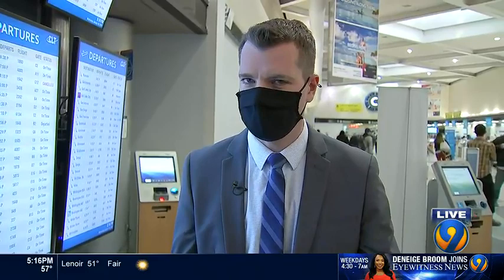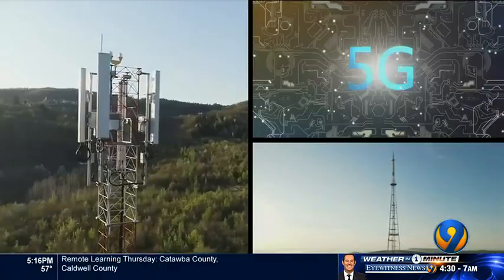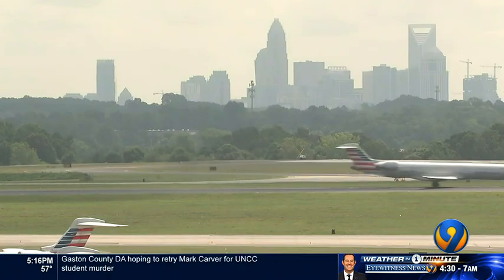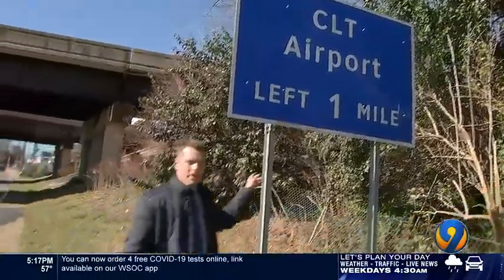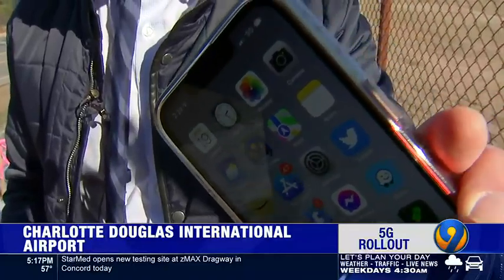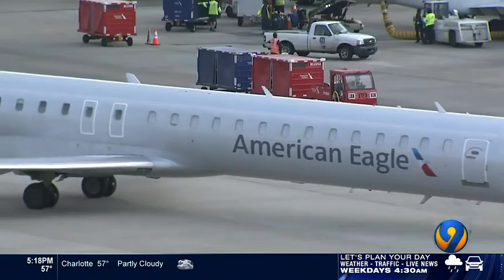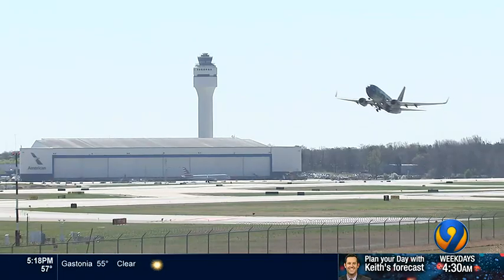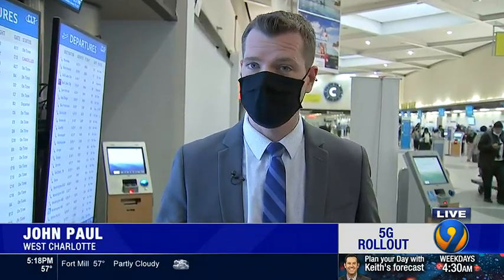Airlines double down on disruption warnings ahead of 5G rollout | WSOC-TV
Some flights to and from the U.S. were canceled on Wednesday even after AT&T and Verizon scaled back the rollout of high-speed wireless service 5G that could interfere with aircraft technology that measures altitude.

ABOUT WSOC-TV NEWS:

This is the official page for WSOC-TV Channel 9 in Charlotte. We are your go-to source for breaking news, severe weather and sports coverage for the Carolinas.